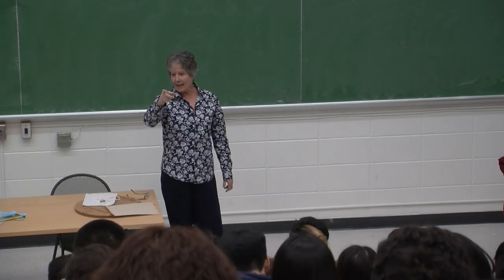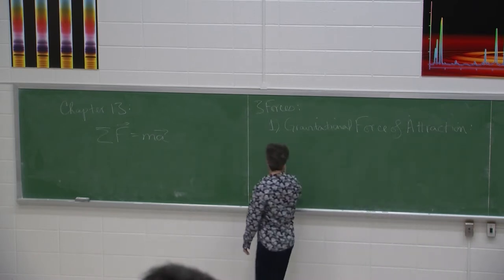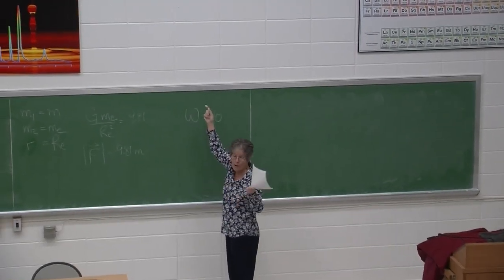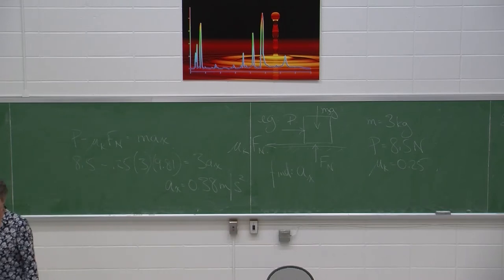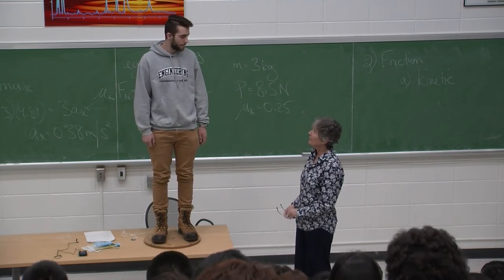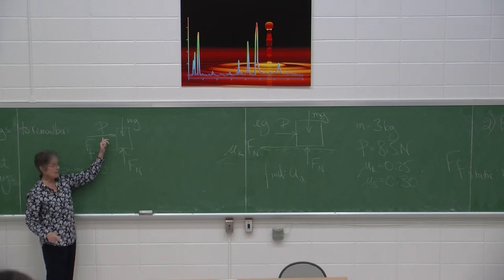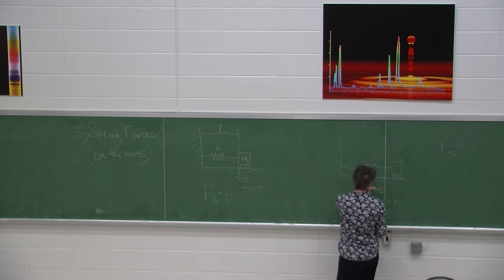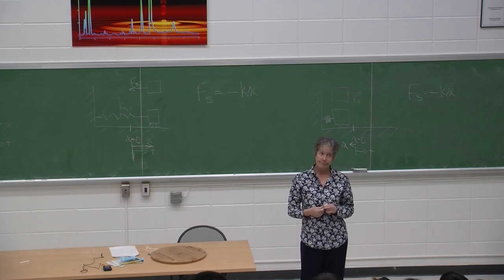MIE100 January 25 Lecture